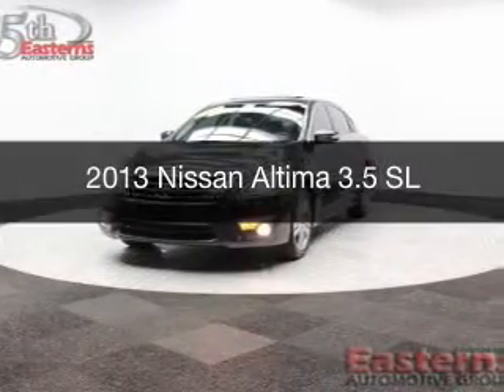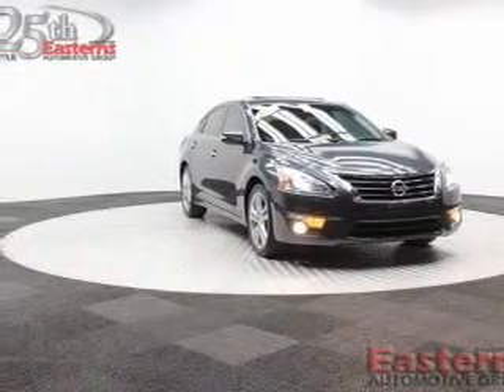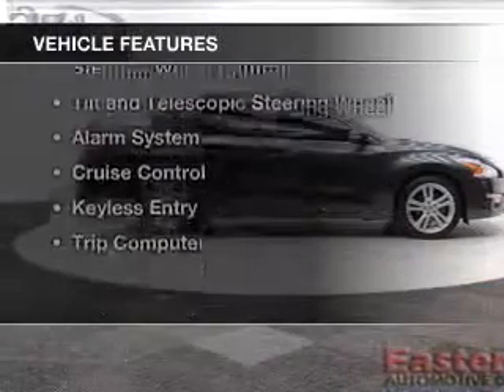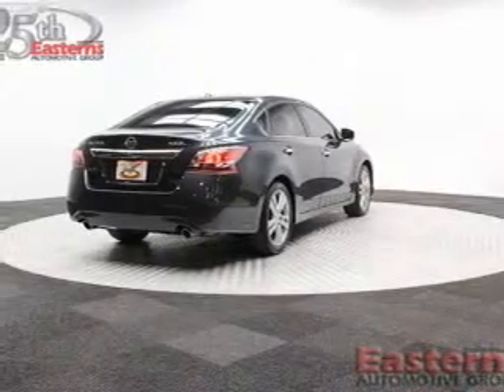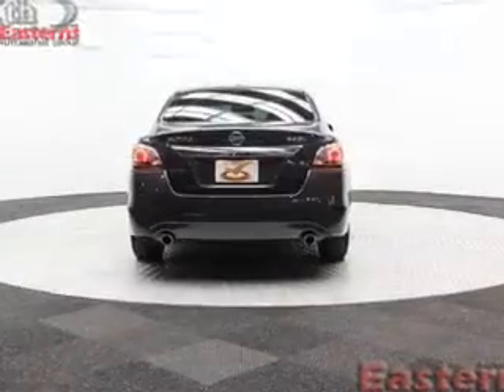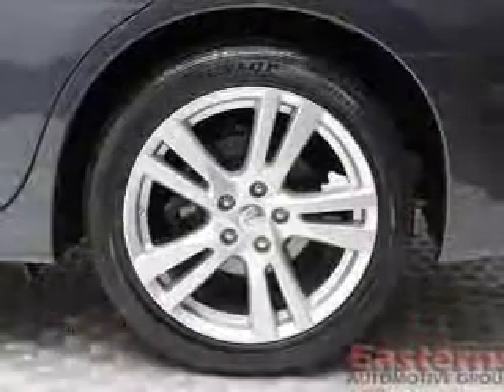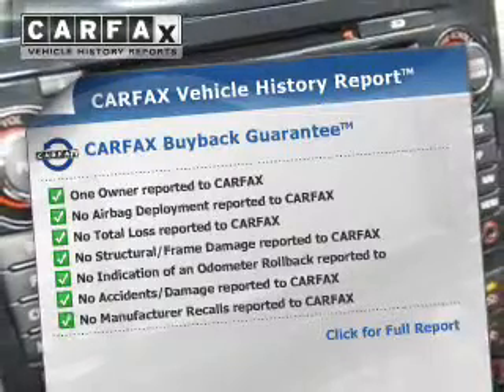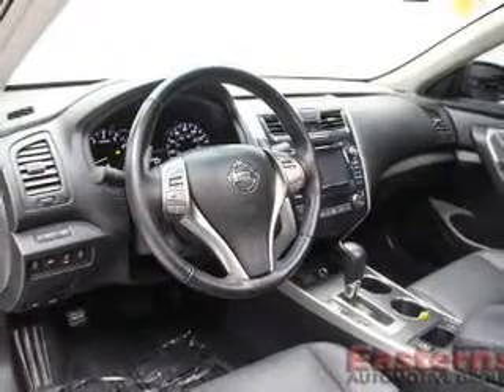2013 Nissan Altima - Laurel MD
Phone:
Year: 2013
Make: Nissan
Model: Altima
Trim: 3.5 SL
Engine: 3.5 liter 6 cylinder 24 valve MPFI DOHC
Transmission: Automatic CVT
Color: Gray
Mileage: 46058
Address:
9950 Washington Blvd N